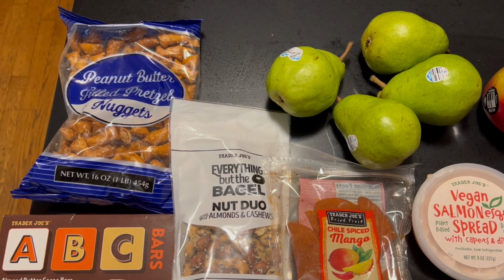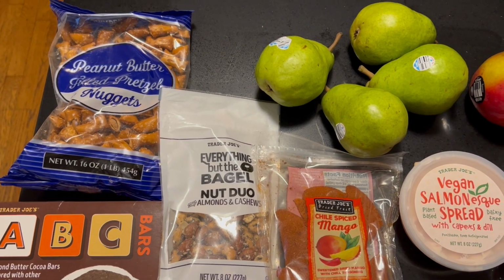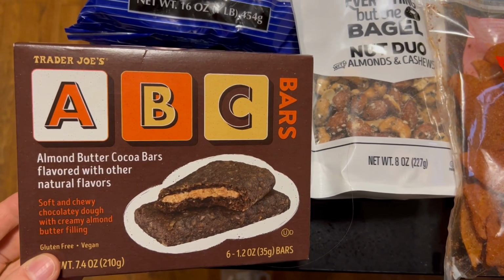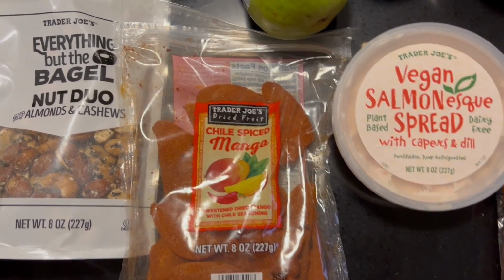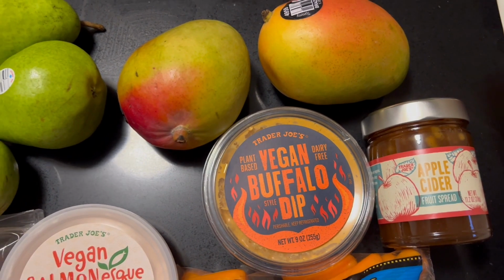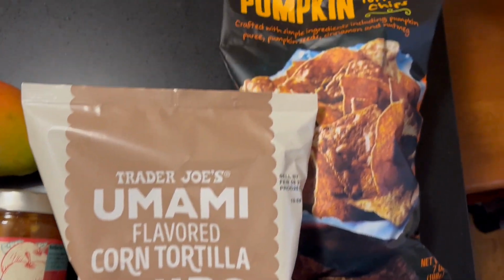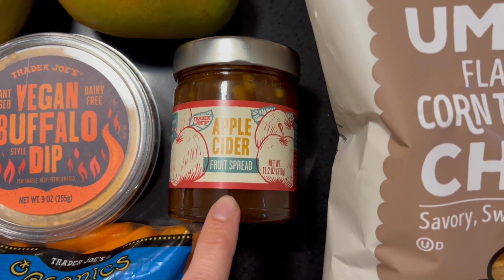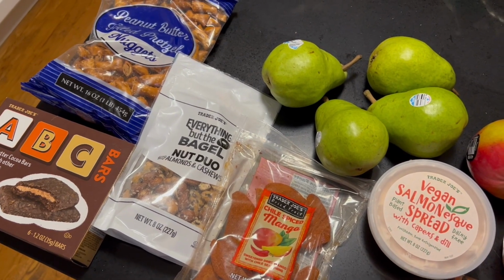Leaf Peeping 2022 - New Hampshire Road Trip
Day 1 of a quick weekend trip to New Hampshire to get out and enjoy the New England Fall scenery and weather! Today was the road trip, and a quick drive up the Kancamagus Highway.